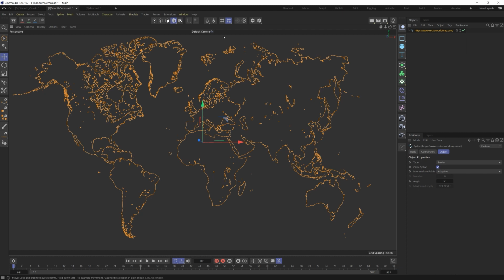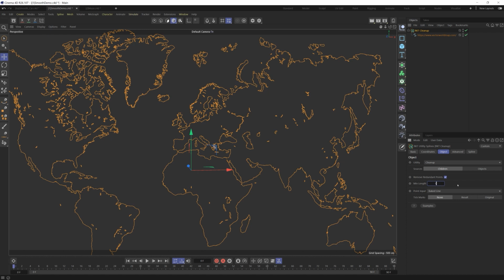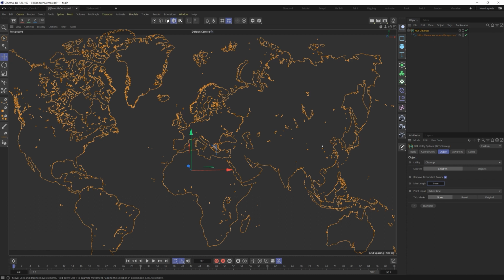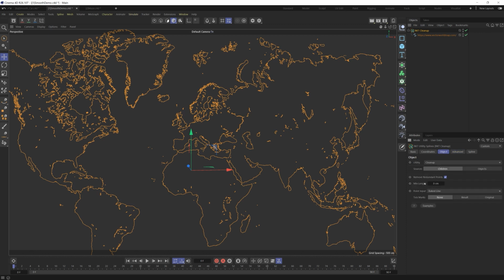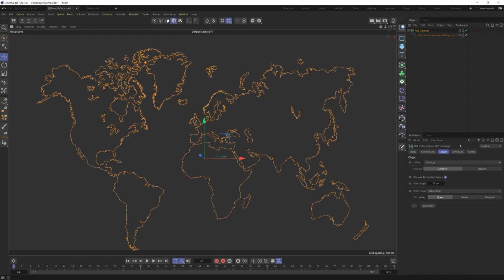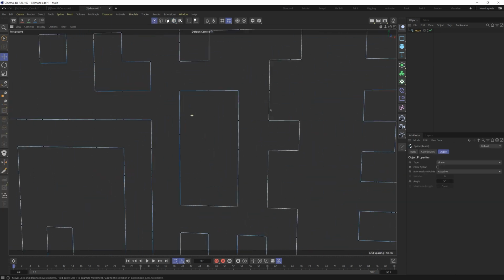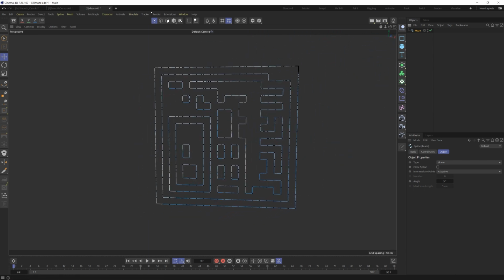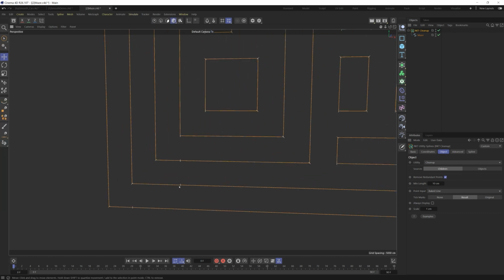Utility Splines Collection Training Series: RKT Cleanup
Wrangle your splines in these 5 plugins for Cinema 4D from Rocket Lasso.

RKT Cleanup plugin walkthrough and instructional video. Part of Rocket Lasso's Utility Spline Collection.

RKT Cleanup: Remove overlapping points, redundant points, and any segments so small that they're not visible.

By incorporating the RKT Utility Spline Collection into your workflow, you can speed up your projects, simulations, and render times. With easy control over point placement and count, you can smooth out messy simulations, fonts, and imported files. This collection opens up new parametric modeling techniques, allows you to create unique FUI elements, and offers even more creative possibilities in Cinema 4D. Don't wait; unleash the full potential of your splines with the RKT Utility Spline Collection today!

RKT Smooth: Effortlessly smooth out any spline, softening harsh edges and creating fluid curves from the messiest input.

RKT Resample: Parametrically control the number of points in your spline using Step, Random Step, Count, Random Count, and Subdivide, perfect for rope simulations and so much more.

RKT Reduction: Choose from 4 different algorithms to eliminate points that don't contribute to the final result, reducing the point count to the minimum and optimizing your scene.

RKT Bezier: Convert unruly splines into clean, smooth lines for greater flexibility and control over Bezier handles. This plugin is the opposite of baking down a spline!

The Spline tab that is shared by all of the tools walkthrough and instructional video. All part of the Rocket Lasso's Utility Spline Collection.